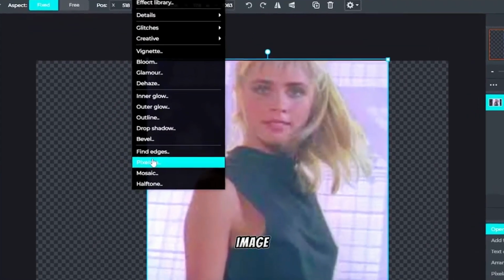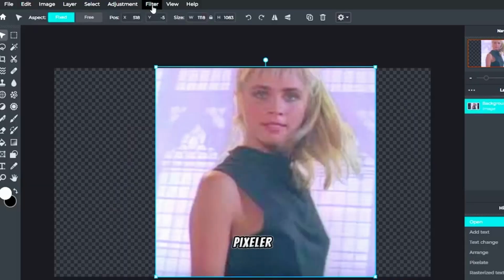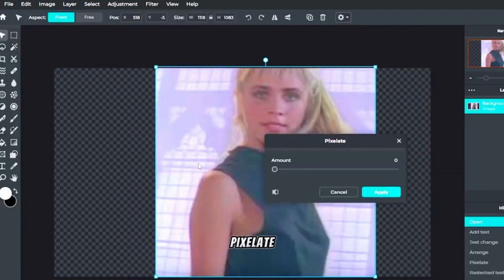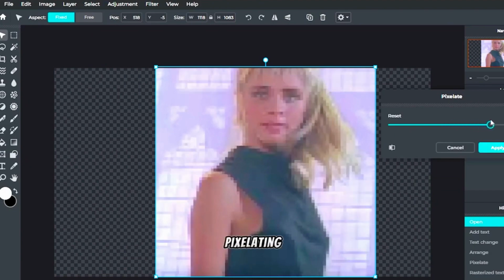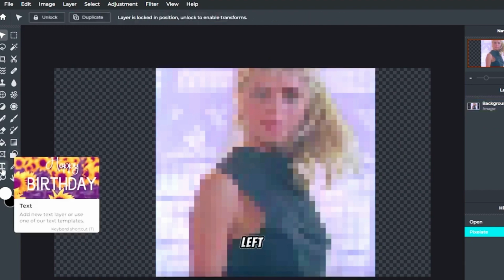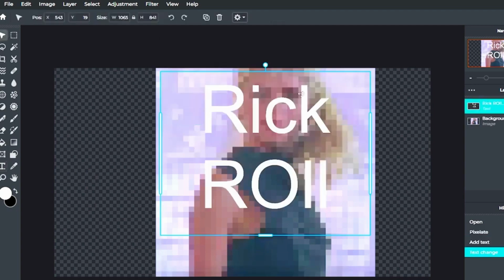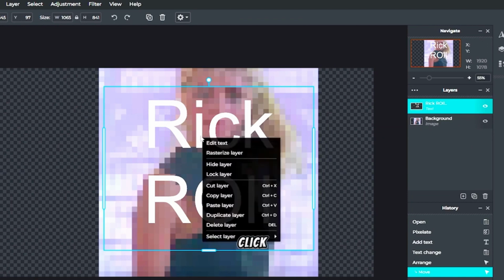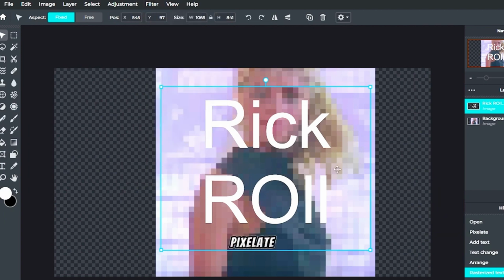Pixlr Pixelate (2025 Tutorial)